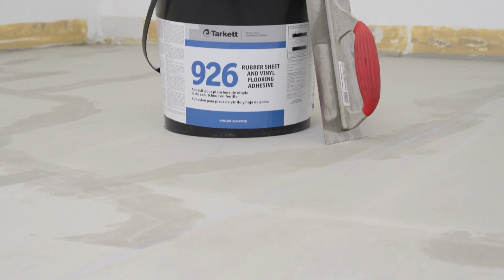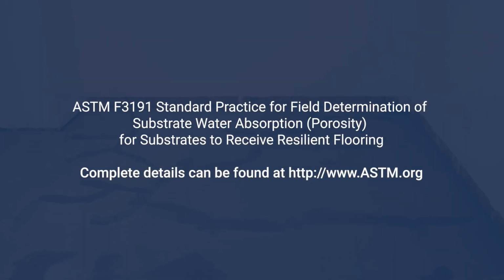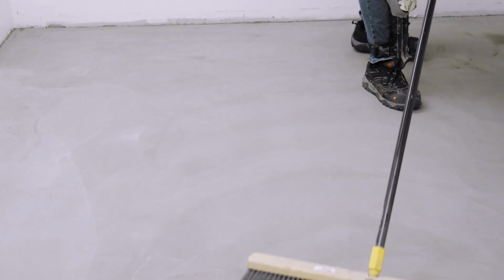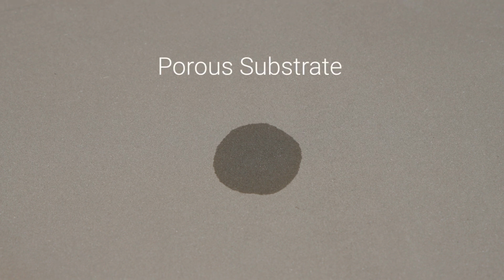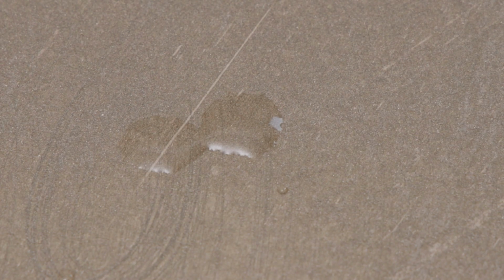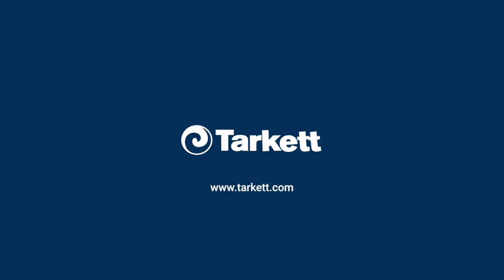Determining Porosity for Tarkett Floor Coverings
This video is intended to be a guideline for proper installation techniques using Tarkett products. For complete details, refer to the complete installation instructions. for the most current installation and maintenance instructions.